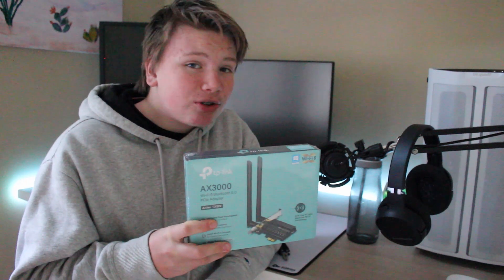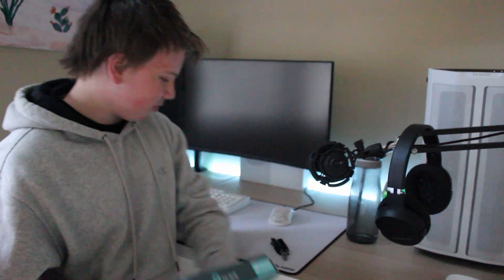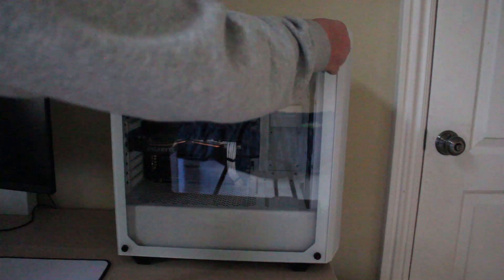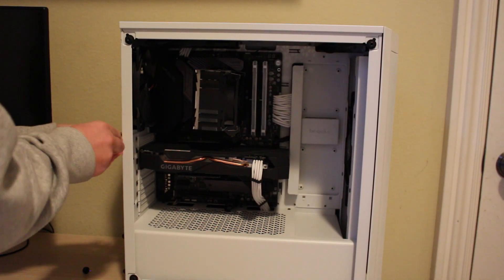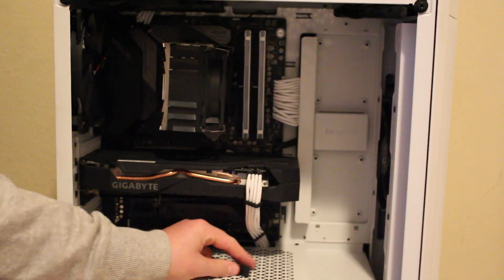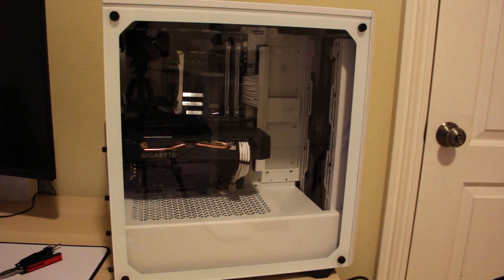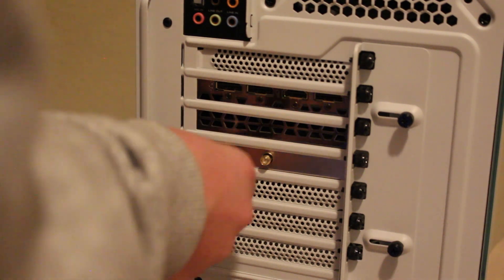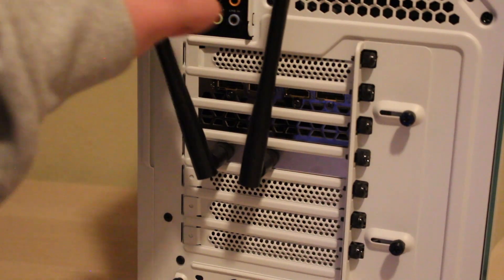TP-Link WiFi 6 AX3000 PCIe WiFi Card Unboxing + Installation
Today I will unbox and install the TP-Link WiFi 6 AX3000 PCIe WiFi Card.

• TP-Link Card
• USB 2.0 Header Hub

Support Me!

My Camera Gear:
• Canon Rebel T5i
• TAKSTAR SGC-598
• Amazon Basics Lightweight Tripod